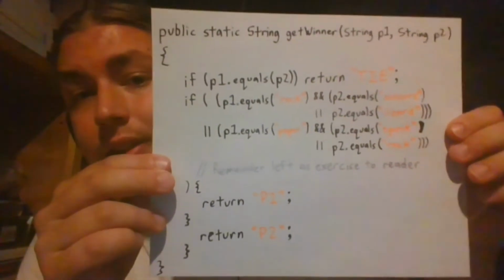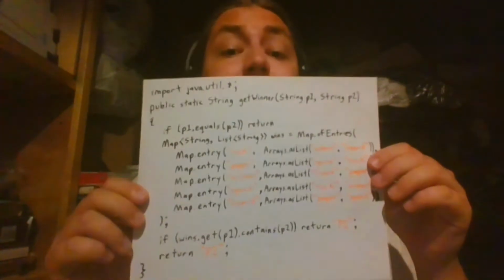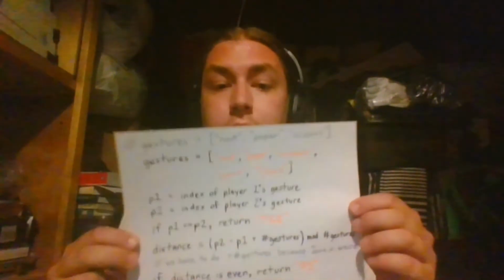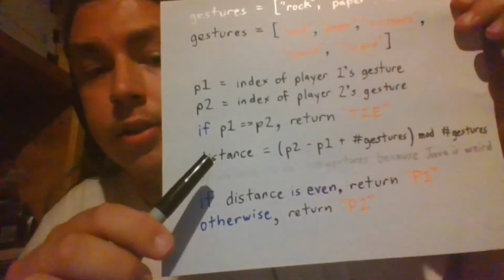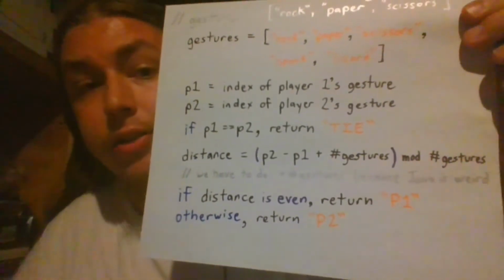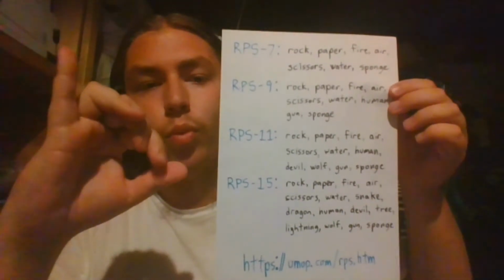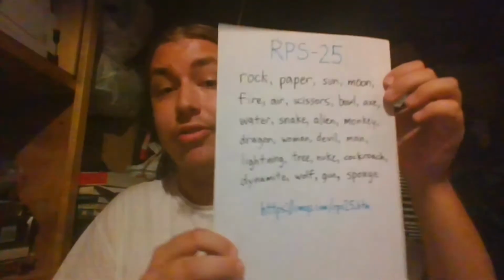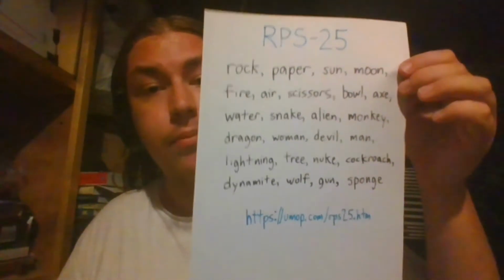Generalized Rock-Paper-Scissors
Made for my classmates in ITDEV-140 (Programming with Java).